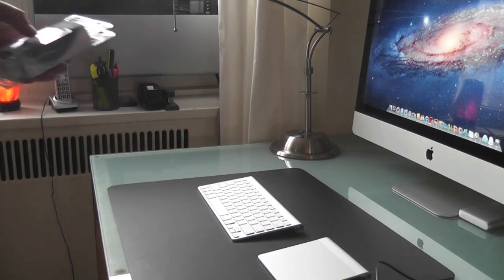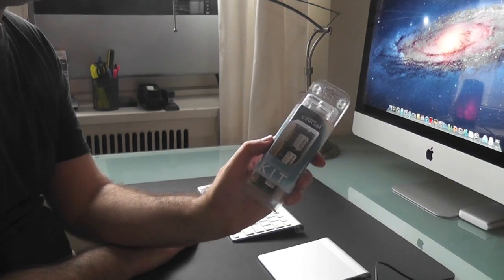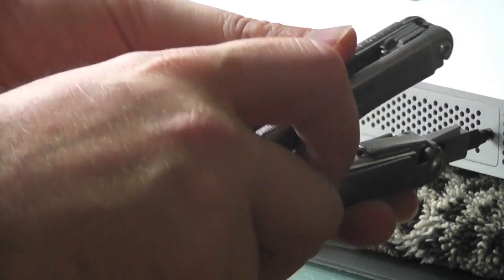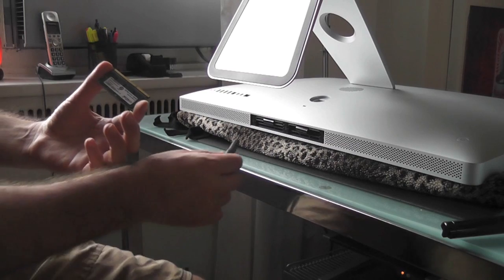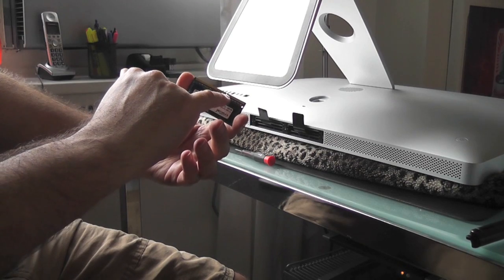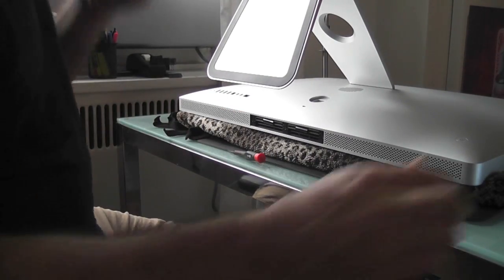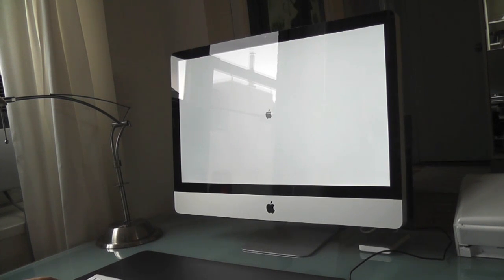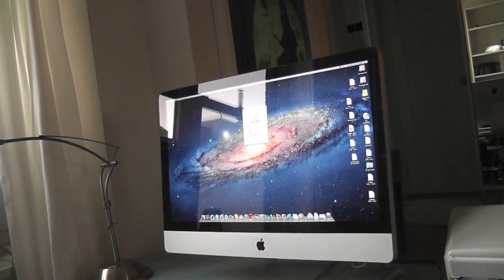Installing RAM in a 27" iMac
Installing two 4 GB memory cards into a 27" iMac to bring the total memory from 8GB to 16GB.